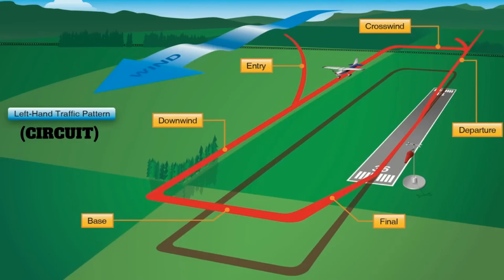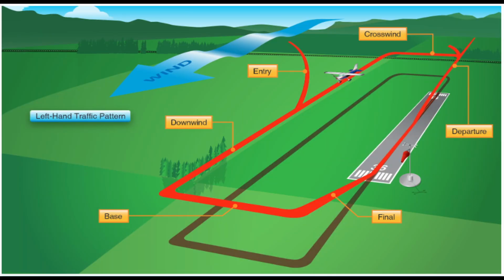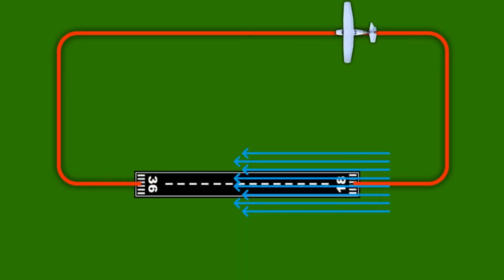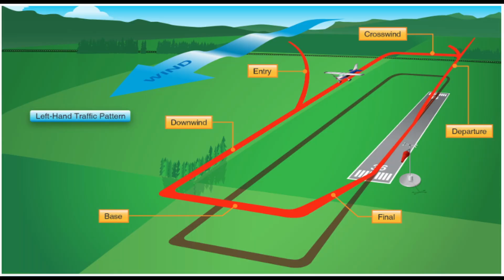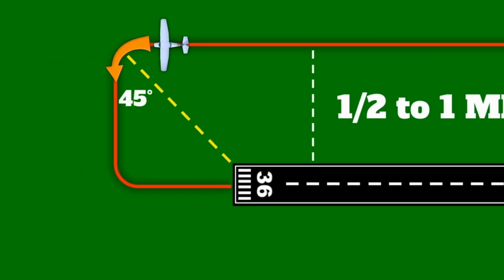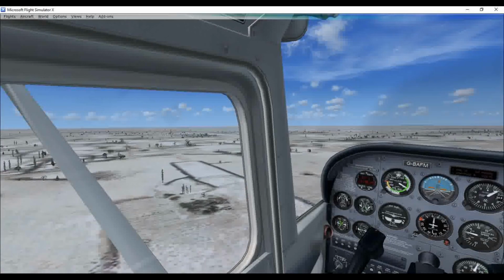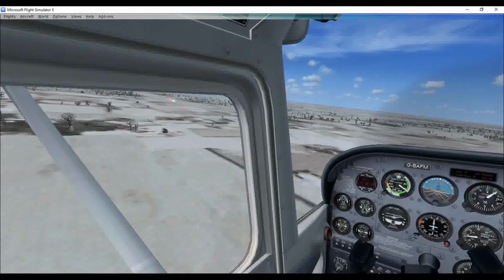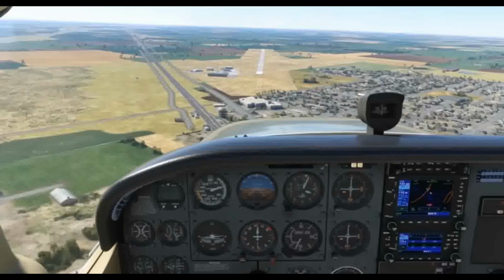Ground School Feb 25 Finished Segment